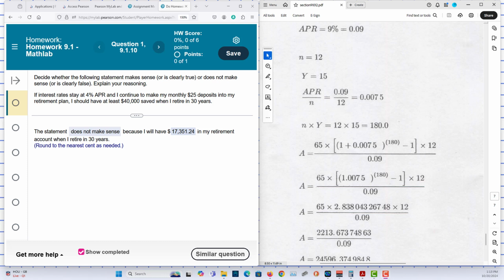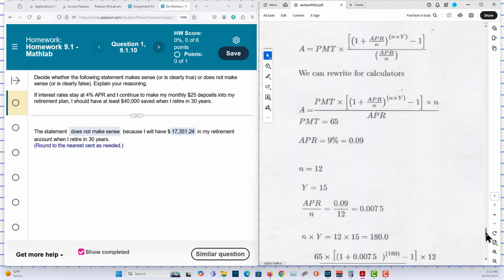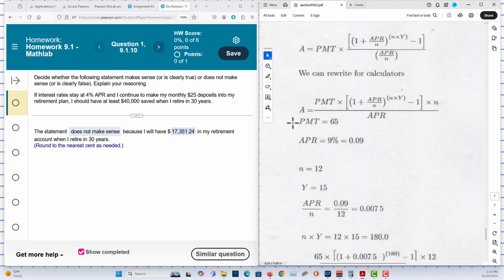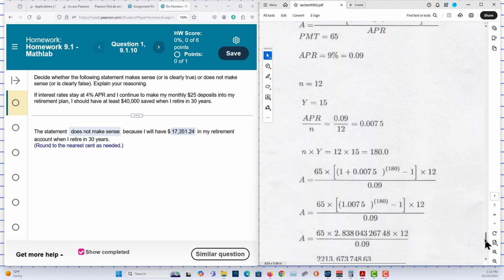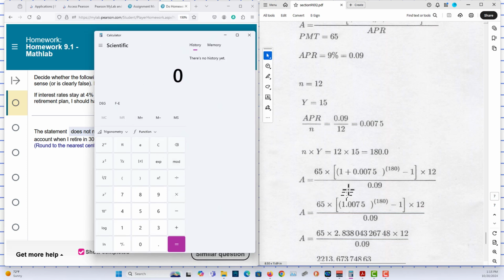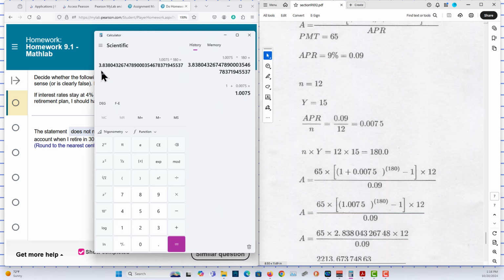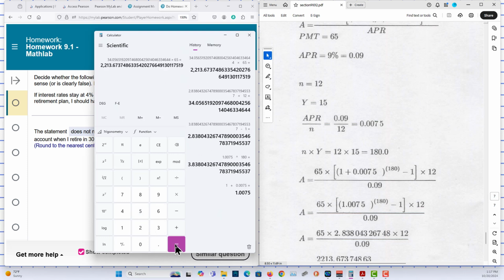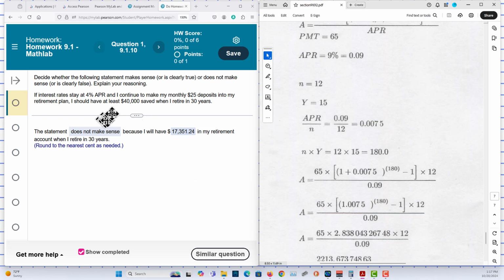9 1 10 3e